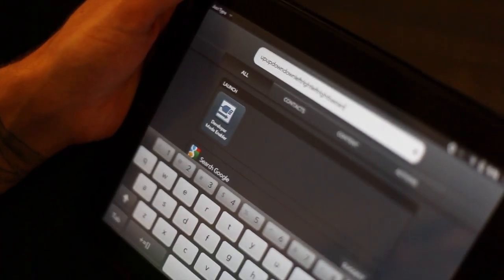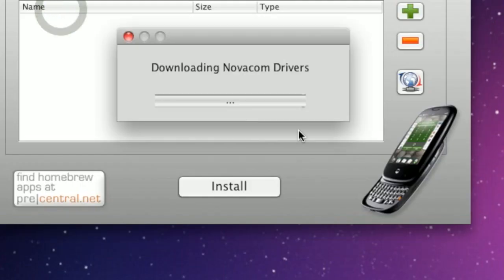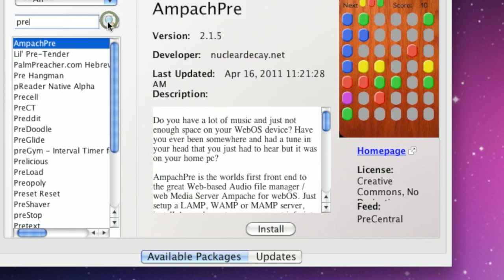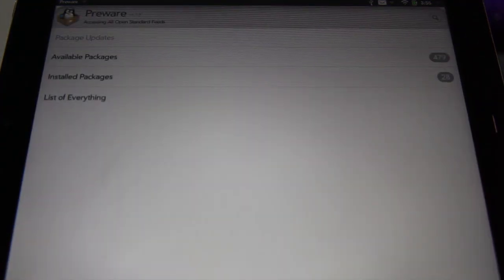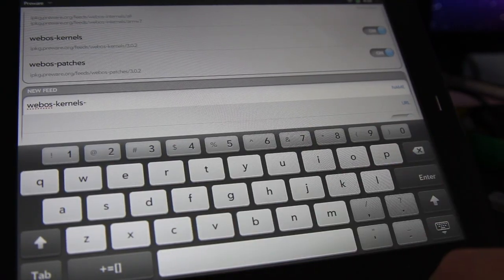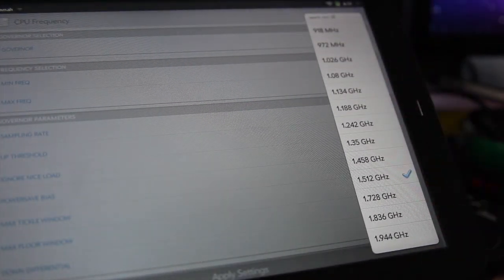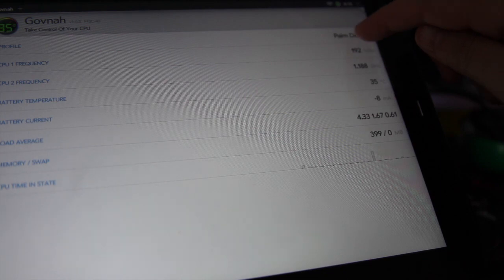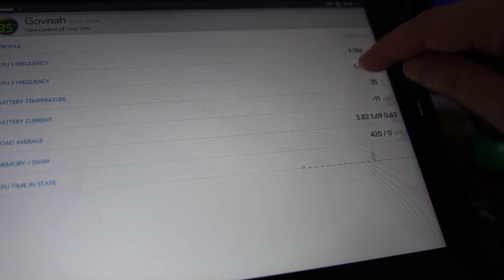HP Touch Pad Hacking 101 - EP1 - Overclocking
Pox and Ragable show you how to overlock the newly discounted HP Touch Pad from 1.2GHz to 1.7GHz